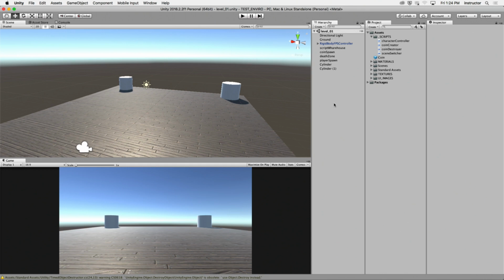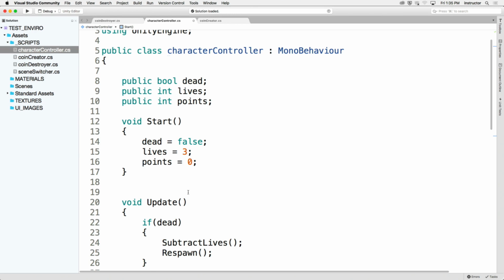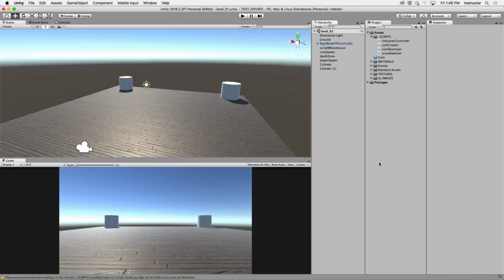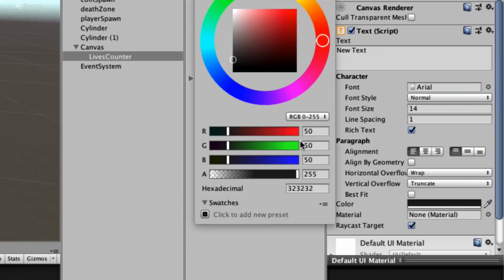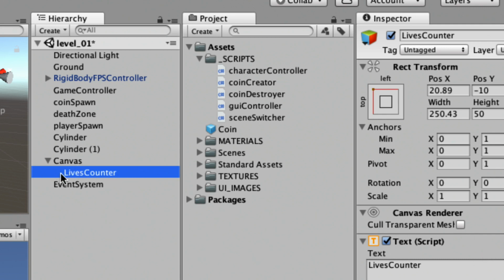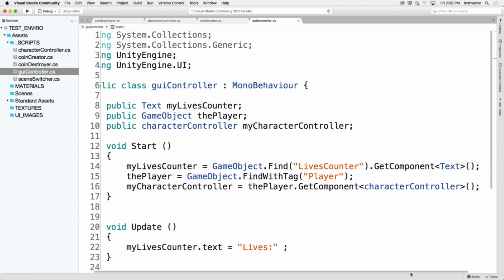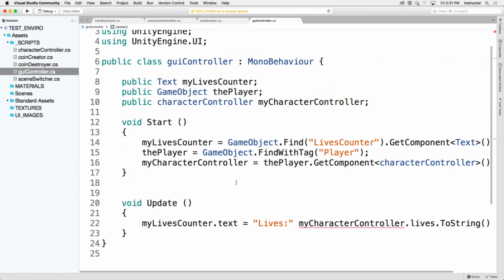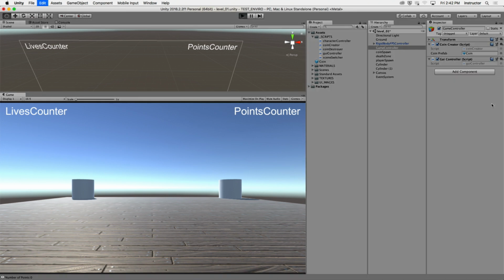GCOM 426 - Week 07